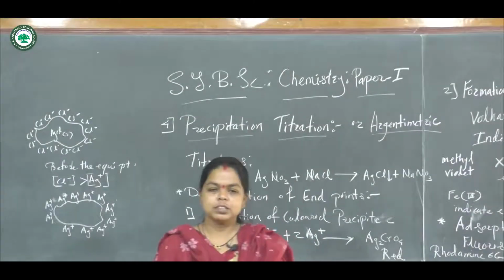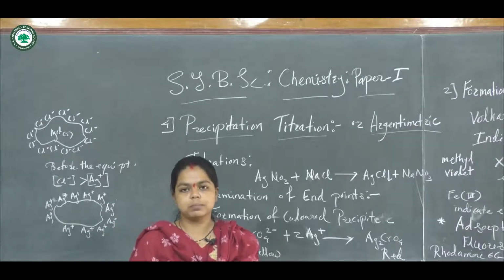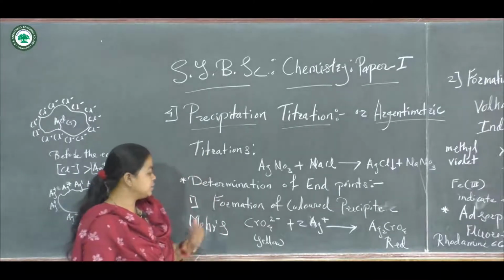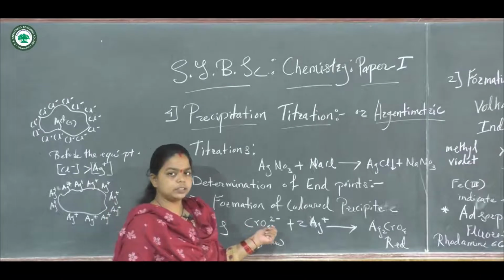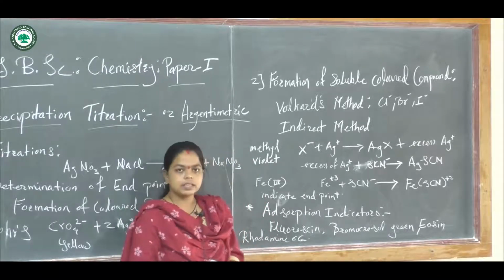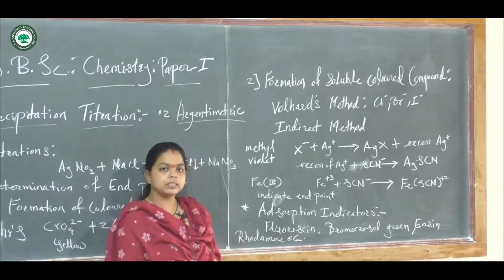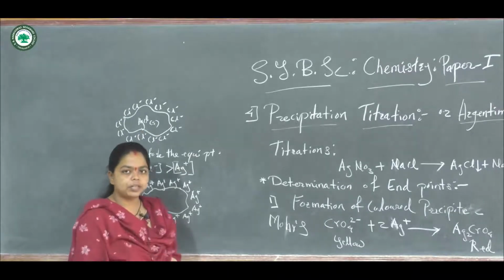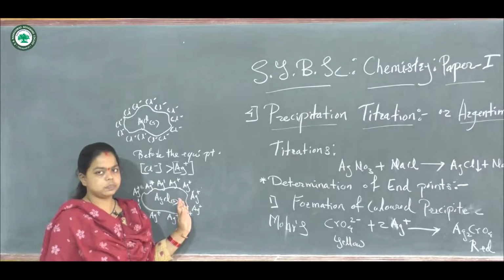S.Y.B.Sc.(Physical & Analytical Chem.) || Topic: Precipitation Titration || By Prof. Amolik kirti